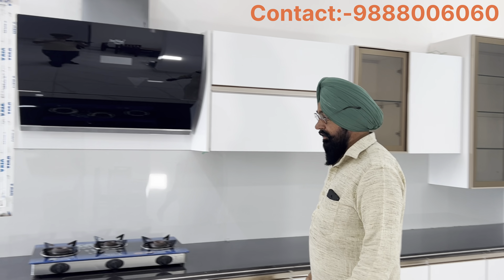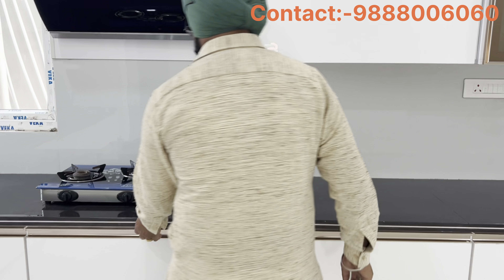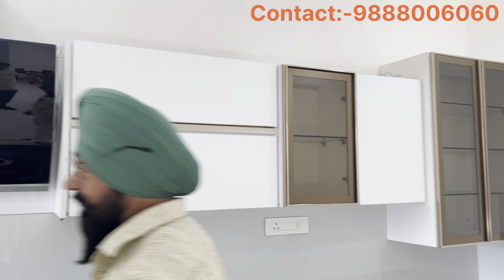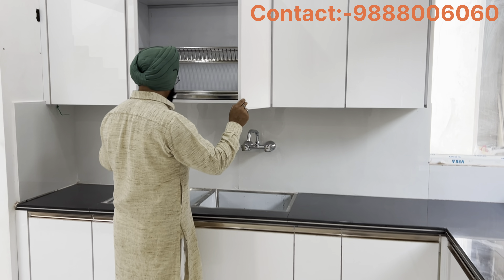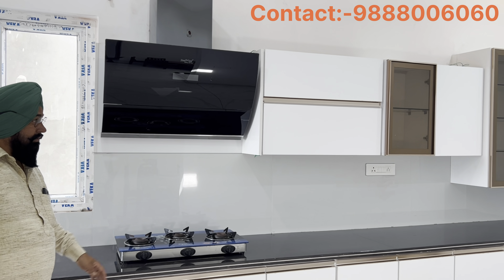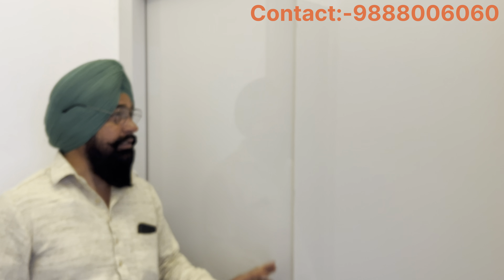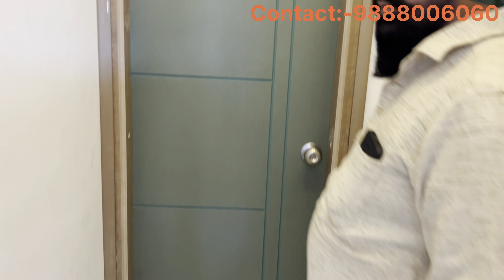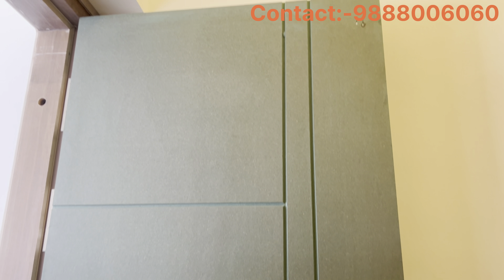Kitchen|doors|wardrobe design|New Namdhari kitchen